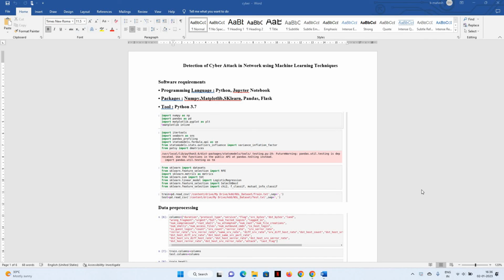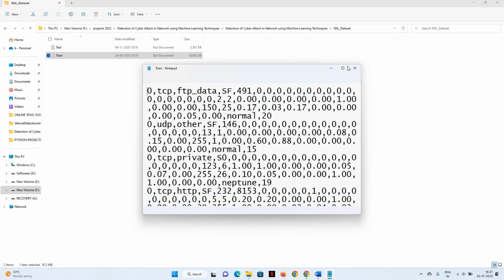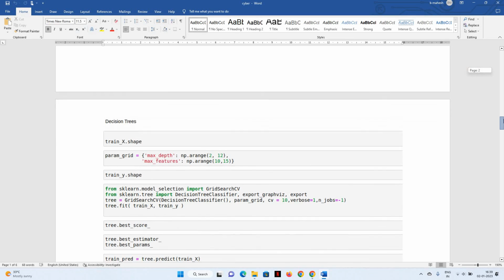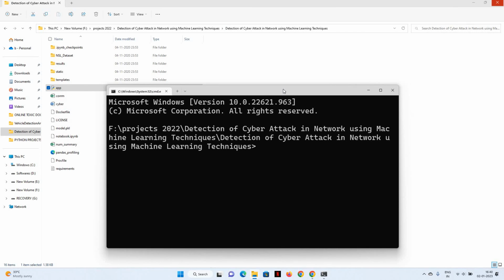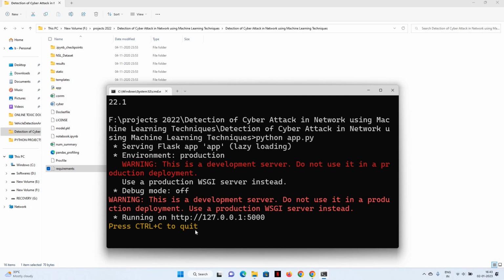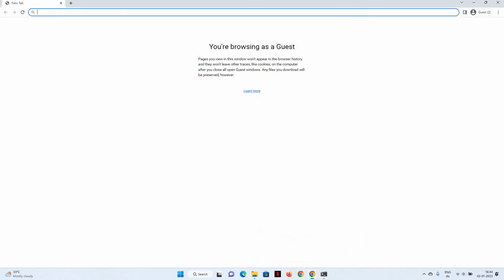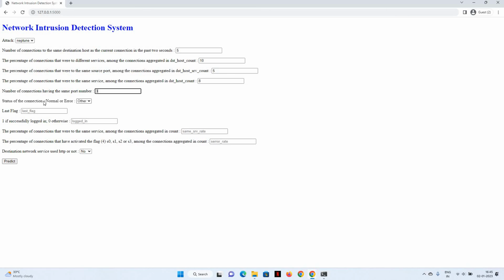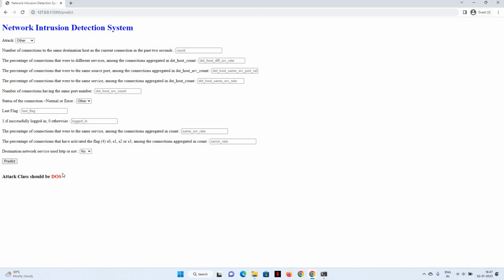Detection of Cyber Attack in Network using Machine Learning Techniques